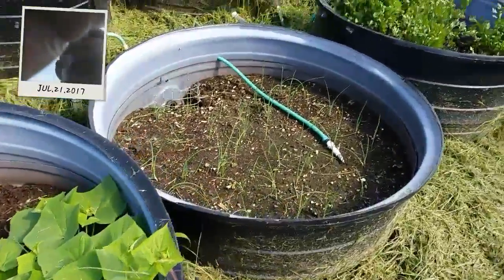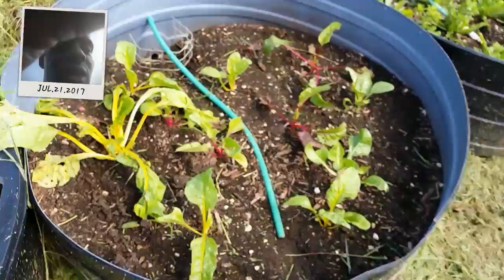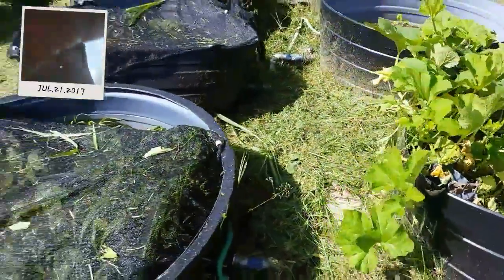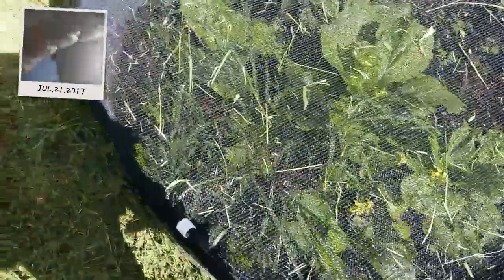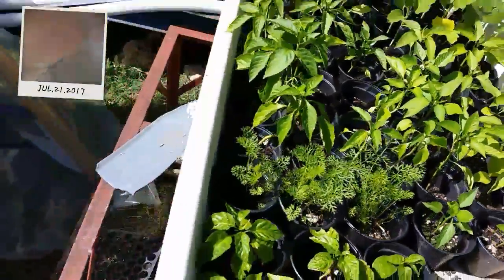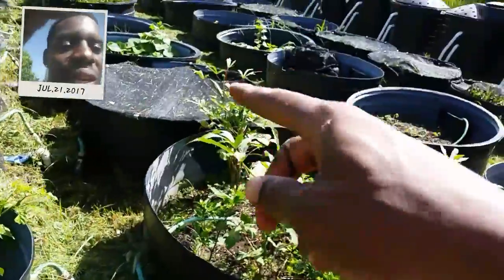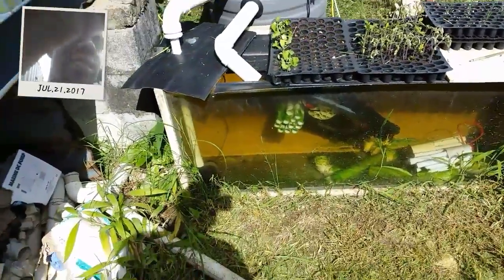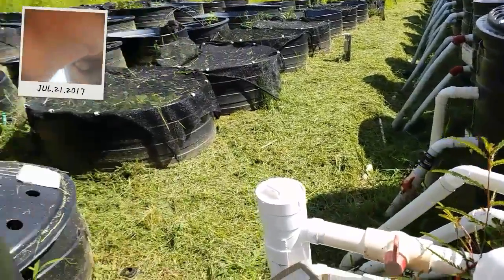Aquaponic Machine: maintenance of the surrounding area. installing drainage.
Cutting the lawn and looking at commercial program using commercial farming celery, swiss chard, shadow beni watercress just an update on what i have planed and the best lawn grass for the system keep lawn clipping out your water as they can damage your pumps. Aquaponic Machine: maintenance of the surrounding area.  installing drainage.